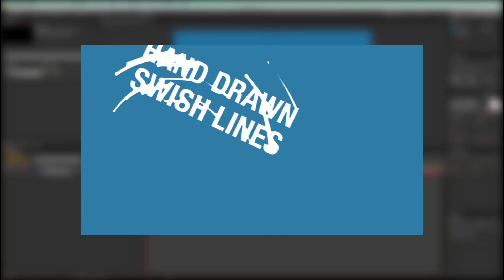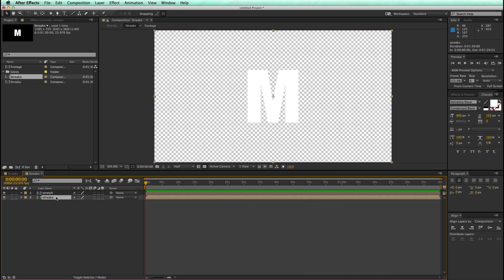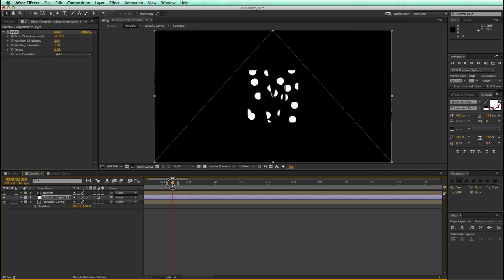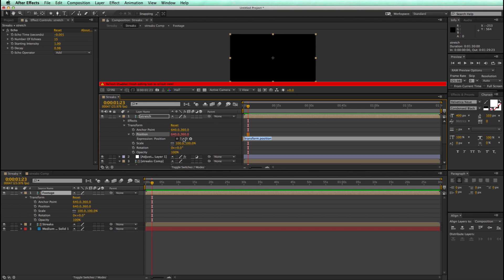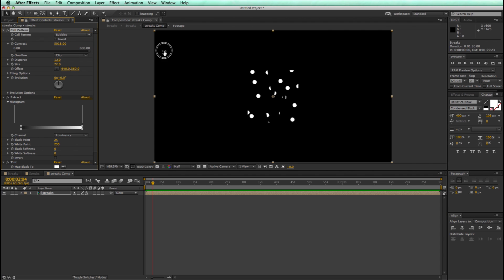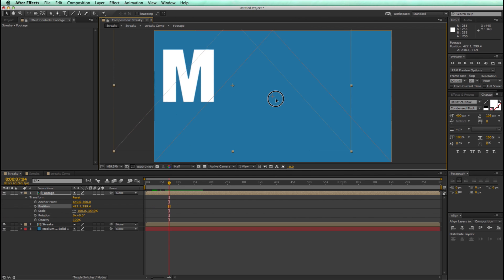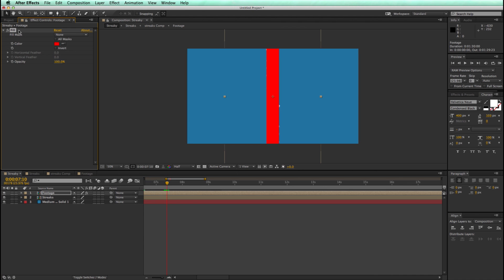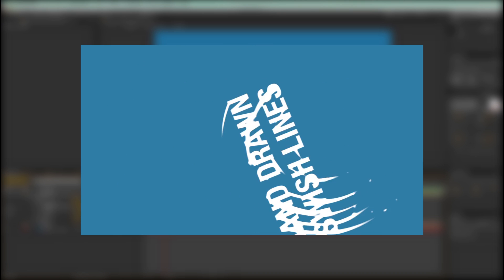Hand Drawn Animation Swish Lines in After Effects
Get the hand drawn animation look in after effects with this dynamic workflow.  Get your hipster on and create some great logos and idents that have a hand drawn look.  Best of all, this after effects tutorial will teach you how to do it dynamically so you can easily change text and images.